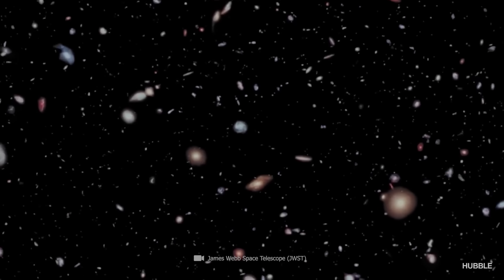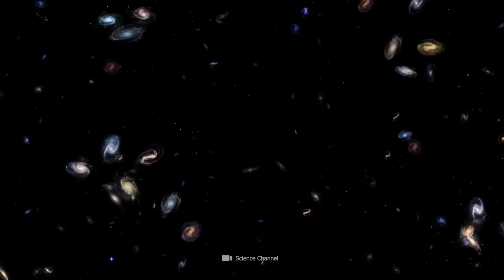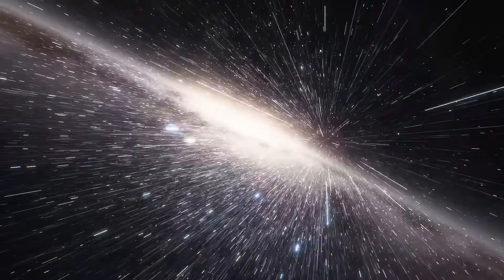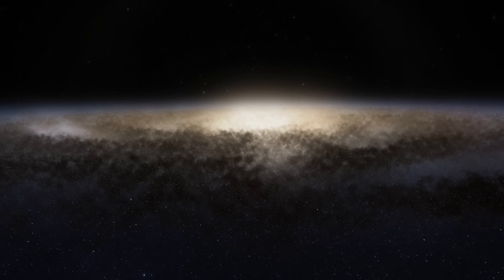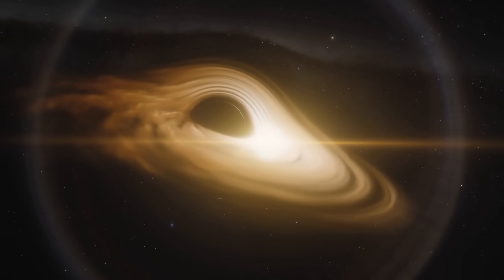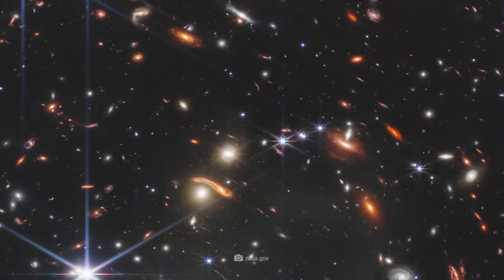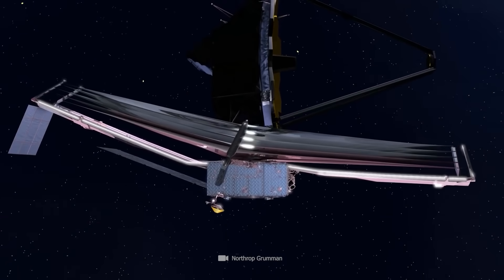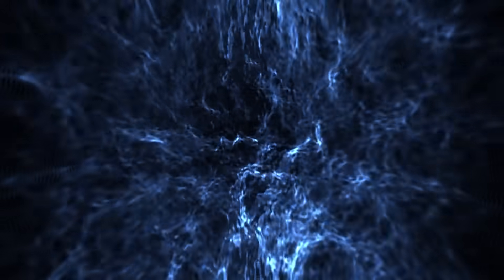Something Is Wrong with the Universe! James Webb Telescope and the Galaxies before the Big Bang?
We want to find the most distant galaxies in the universe! The James Webb Space Telescope has now shown us 15 galaxies that existed before the Big Bang and the hunt for the oldest galaxies in the universe may be on! Since its launch, the telescope has been blowing our minds with new "impossible" discoveries and sensations. The world of science is at a loss and new explanations are needed!